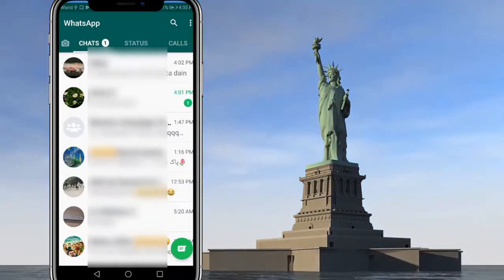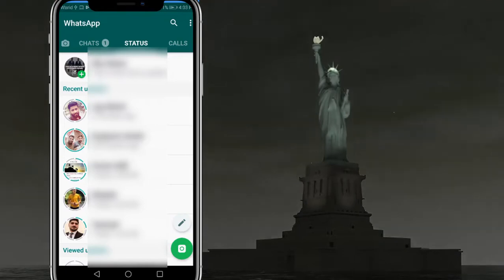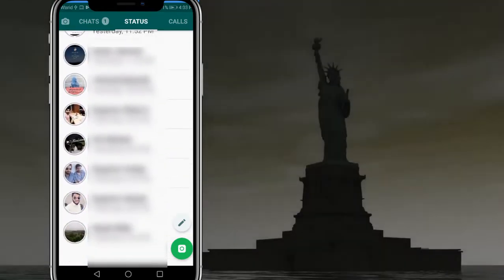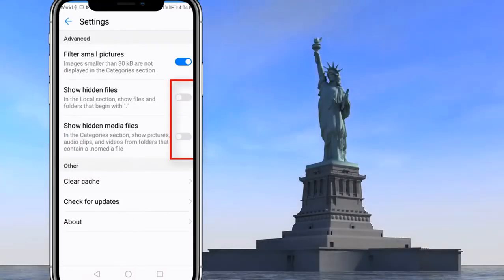Ｈｏｗ Ｔｏ Ｄｏｗｎｌｏａｄ／ Ｓａｖｅ Ｗｈａｔｓａｐｐ Ｓｔａｔｕｓ ✔ Ｖｉｄｅｏ － Ｓｔｏｒｉｅｓ ｜｜ Ｓａｖｅ Ｓｔａｔｕｓ Ｖｉｄｅｏ ｉｎ Ｇａｌｌｅｒｙ ｜｜ Ｇｅｔ Ｓｍａｒｔ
in this video i will show you How to Downloade Whatsapp Status Video and Images and you can save status video direct into your smartphone gallery without any app.